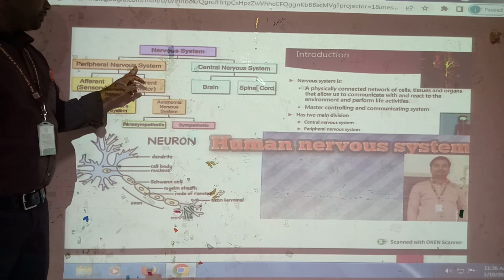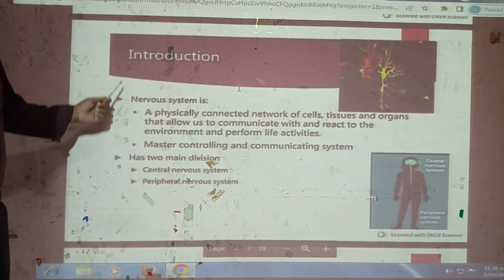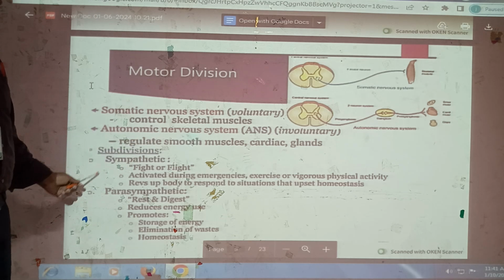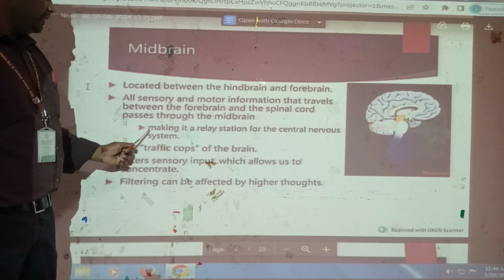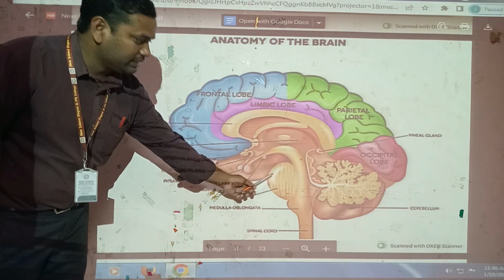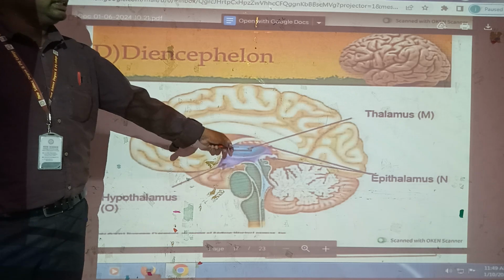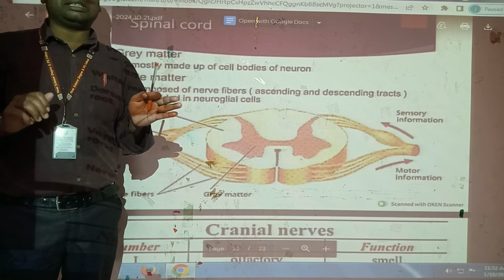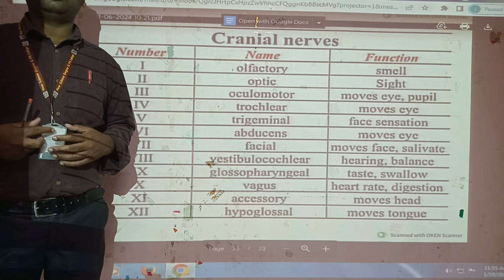HUMAN NERVOUS SYSTEM -ZOOLOGY